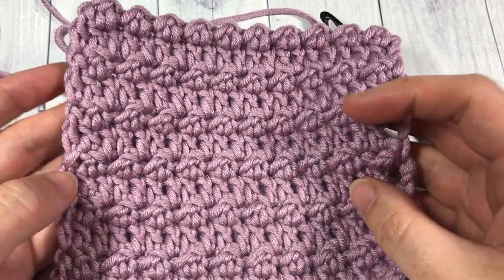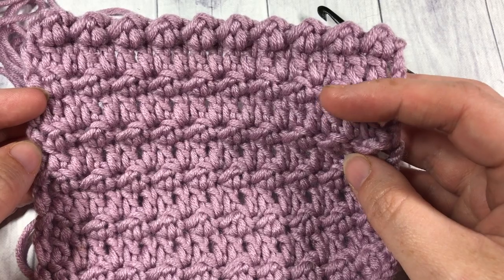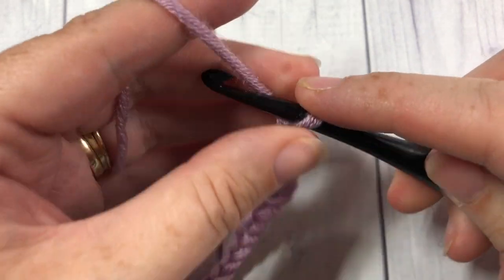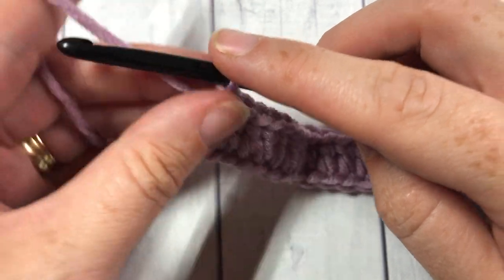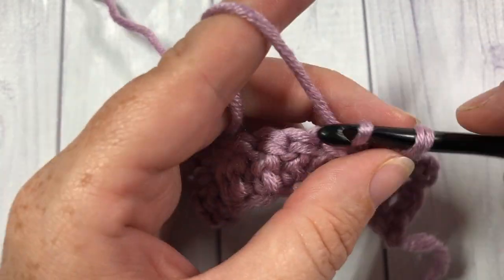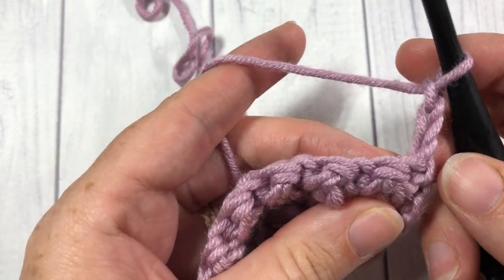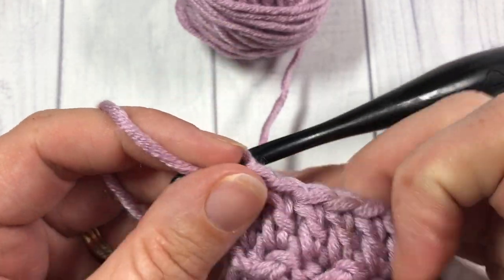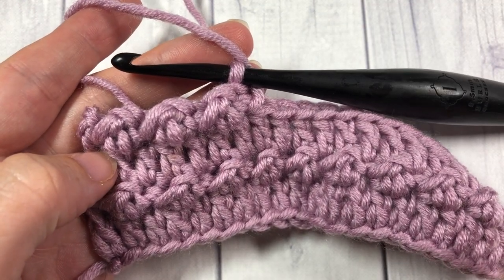Floret Stitch | How to Crochet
The Floret Stitch is a beautiful stitch with a subtle texture! The end result is a pretty solid fabric.

A free written and photo tutorial for this stitch tutorial can be found

I'm also using a 5.5 mm Wooden Furls Streamline Hook.

Sarah